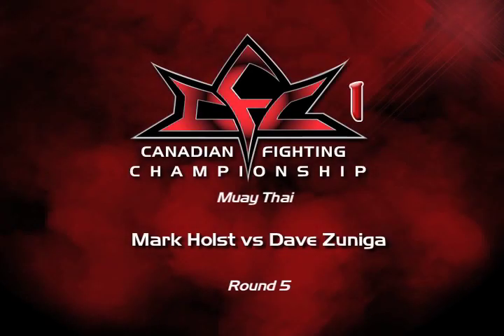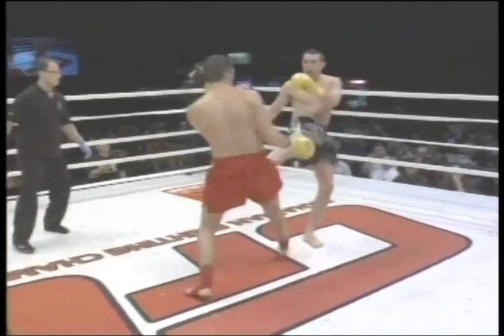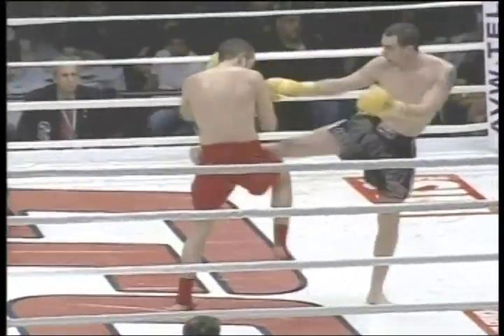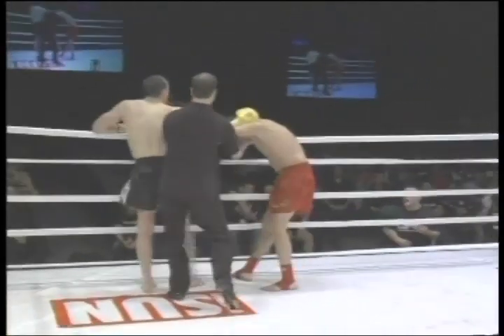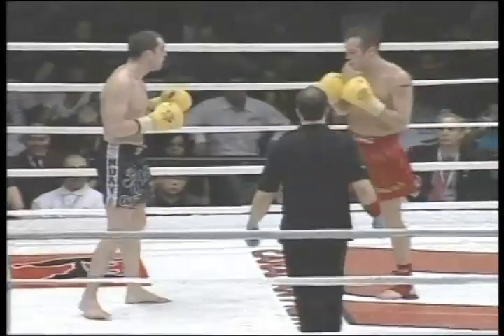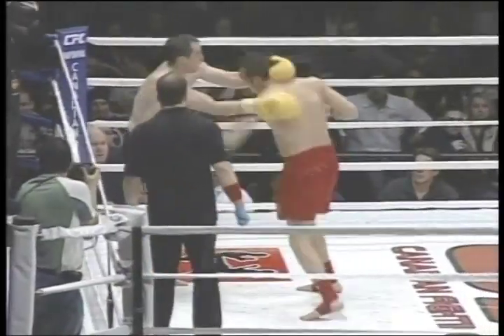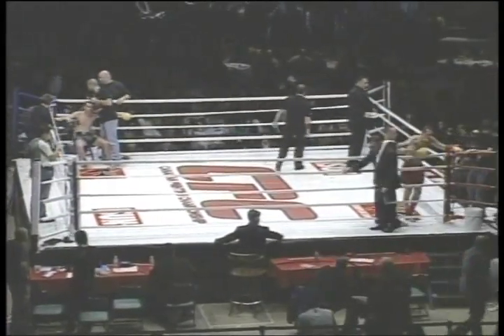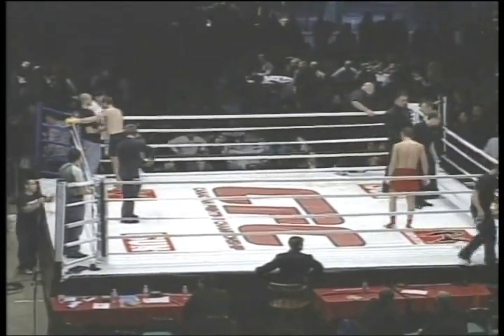CFC 1 Dave Zuniga vs Mark Holst Round 5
February 6th, 2009 at The Winnipeg Convention Centre.